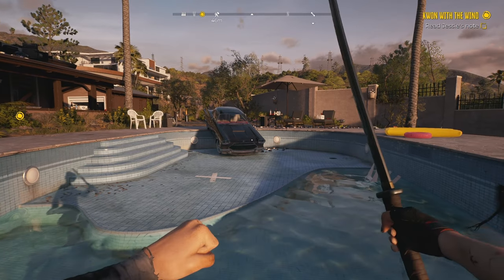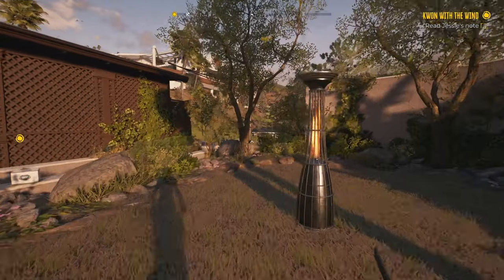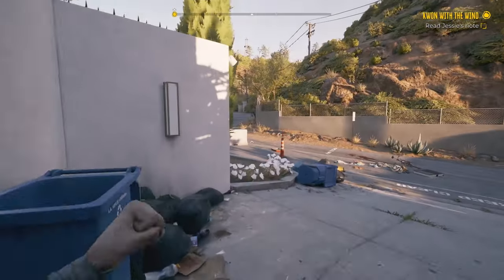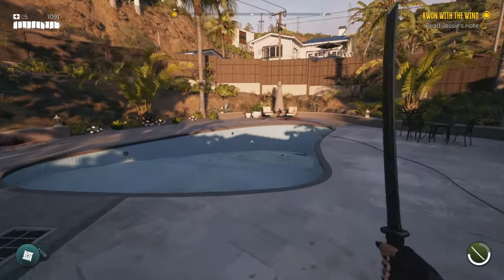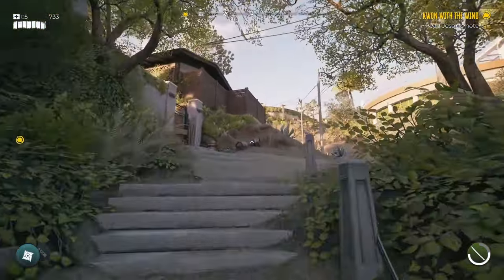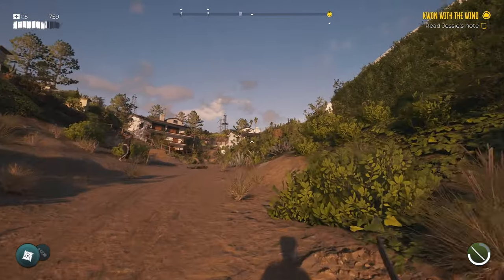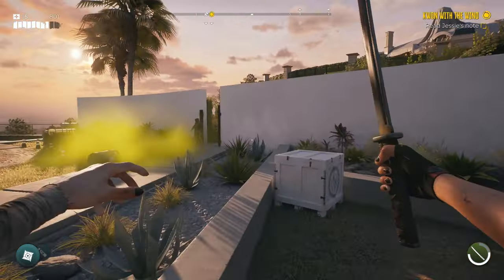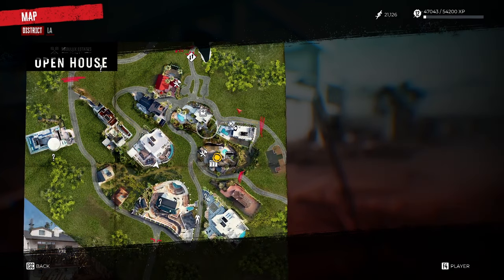Dead Island 2 follow the paper trail around the pools of beverly hills walkthrough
This Dead Island 2 follow the paper trail around the pools of beverly hills walkthrough will show you what you need to do to progress this part of the clean and the snatch lost and found side quest.

This will walk you through this part of the clean and the snatch dead island 2 quest. It's part of a Dead Island 2 lost and found side quest.